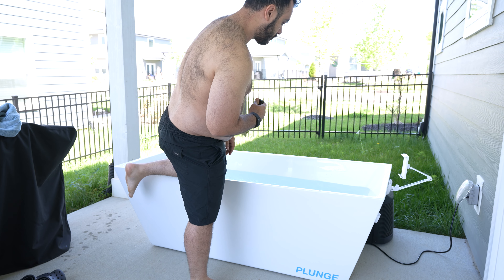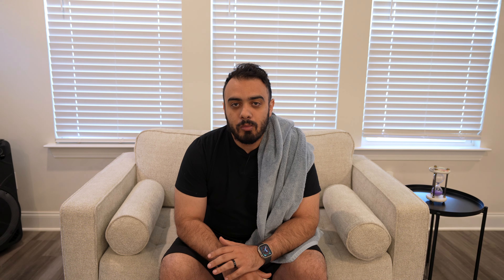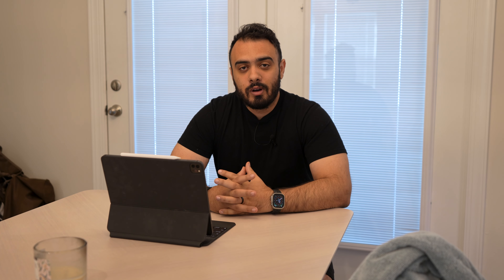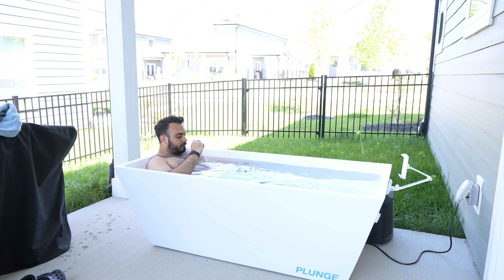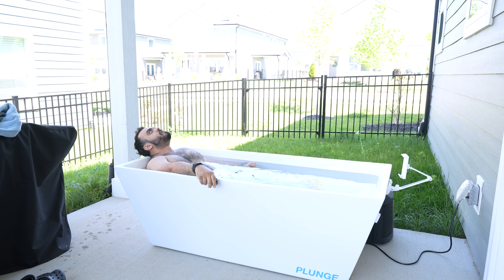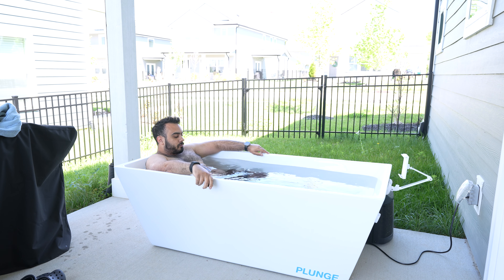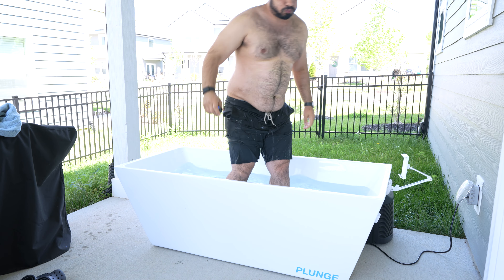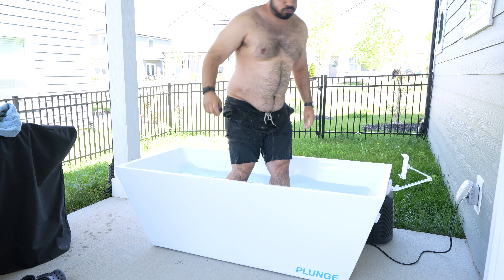The 7 Steps of Ice Plunging!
With the rising popularity of ice plunging and cold exposure, I will break down the 7 steps of ice plunging!